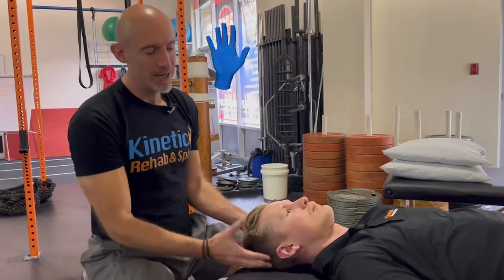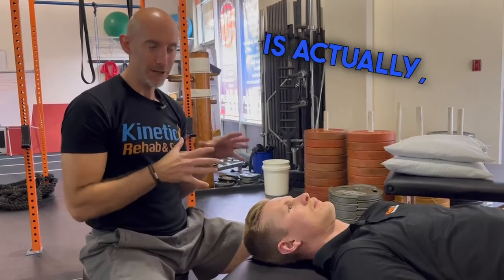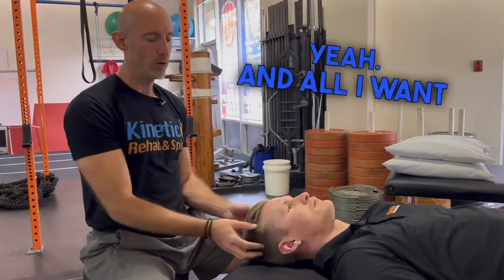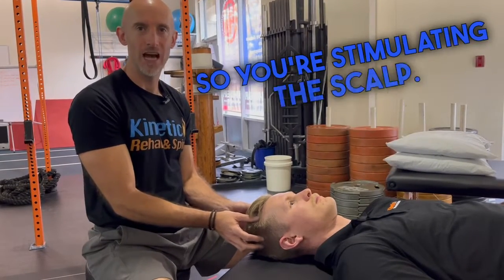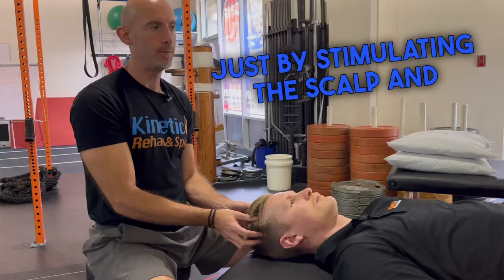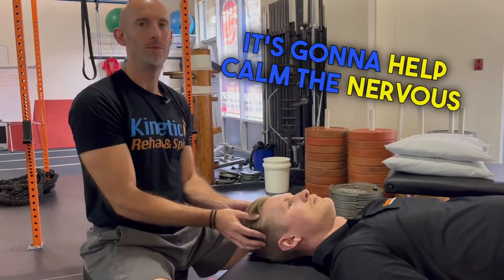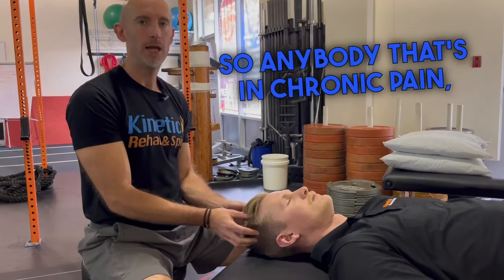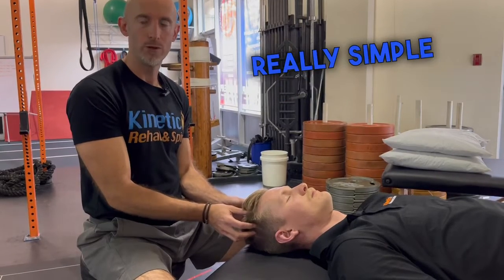💥New techniques to keep your head feeling zen 💆‍♂️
Looking to take your health to the next level?
Dr. Evan Chait is a doctor of Acupuncture and Oriental Medicine and a physical therapist. Dr. Chait has made a career around helping others and his main mission in life is to help millions of people’s lives. After treating over 200,000 patients, he has simplified his approach and has sifted through the complexity to create a product line, nutrition and lifestyle courses, and mindfulness and transformational workshops that are designed to work and work well.
Dr. Chait is an avid researcher and student, and continues to search for the fastest and most efficient way to get you healthier and happier. He has advanced training Manual Therapy, Chinese Medical Pulse Diagnoses, Orthopedic Chinese Medicine, Qi Gong and Integrated Energy Medicine, Internal Medicine using Chinese Herbal Therapies, and has become an expert in Nutritional Therapy. He believes in blending traditional Chinese Medicine with current Western clinical nutritional strategies to optimize your health and overall wellness.